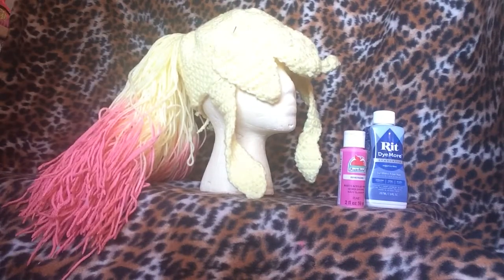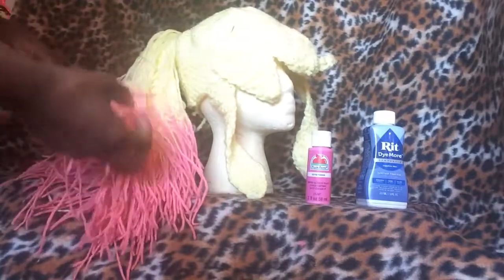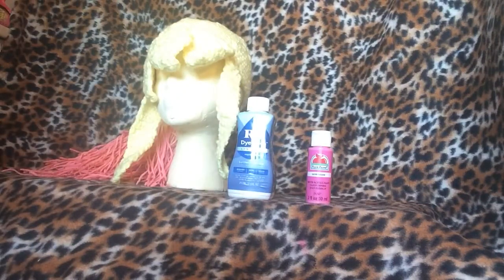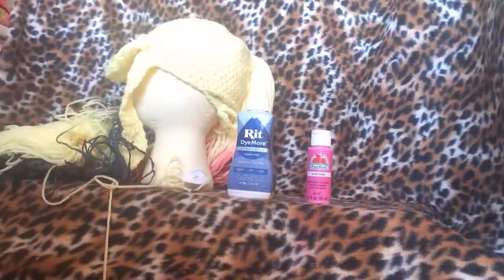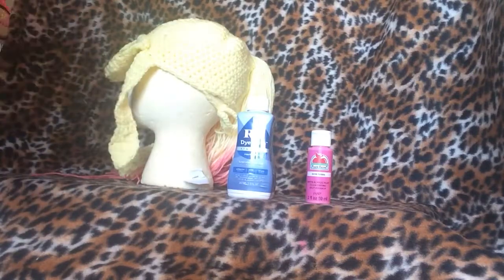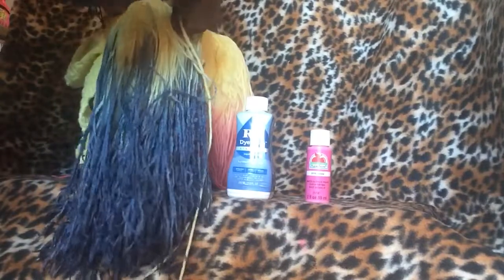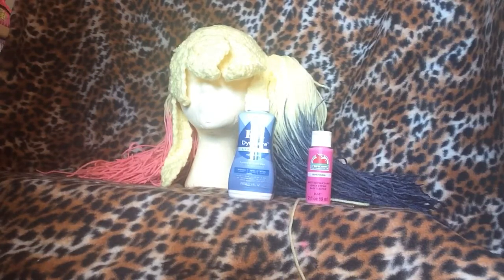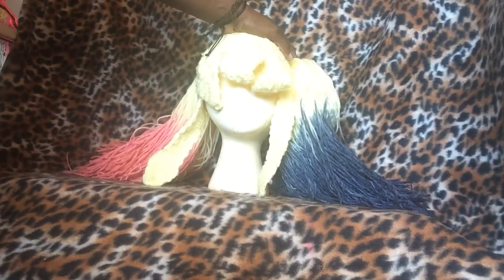Crafting vlog video: results of dying yarn Harley Quinn Hair, current otaku reads, and more~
The final result of dying yarn!
It is... awesome!

Hooker= crochet enthusiast, hentai...😶

Help my feed my gluttonous sushi needs and support my independent handmade online boutique at mikumarmalade.com~